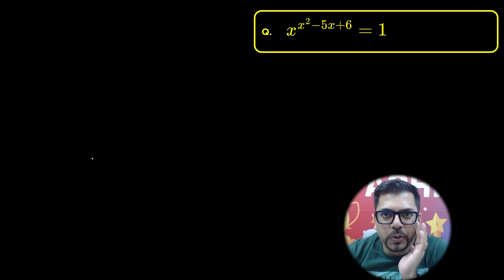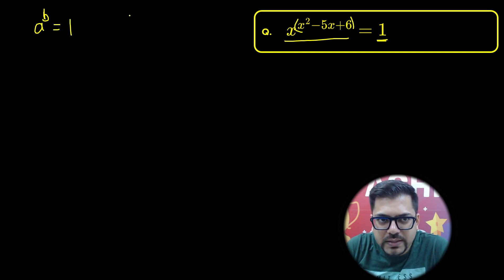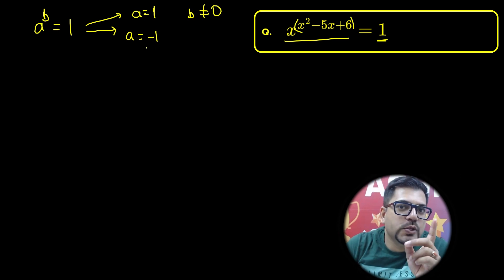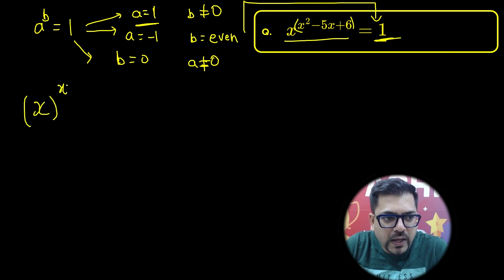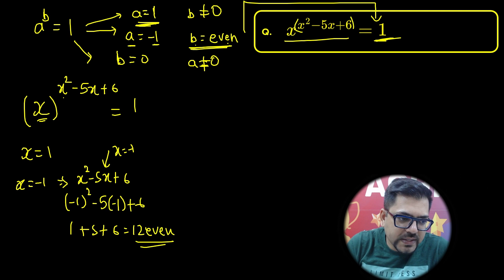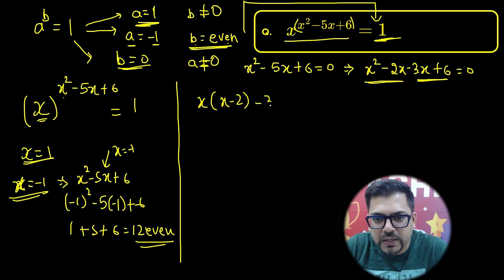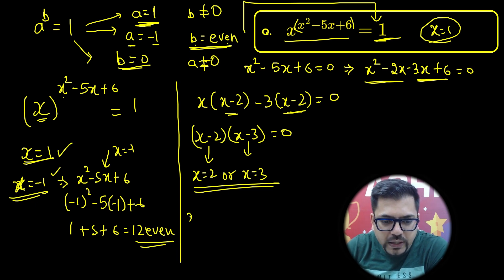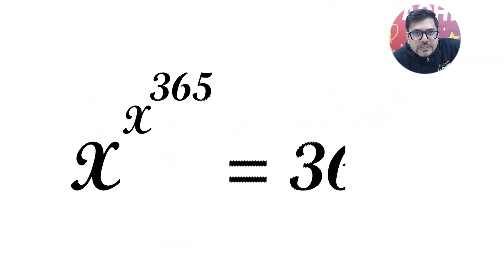Math Olympiad Questions by Harsh sir | Vedantu Math - 25